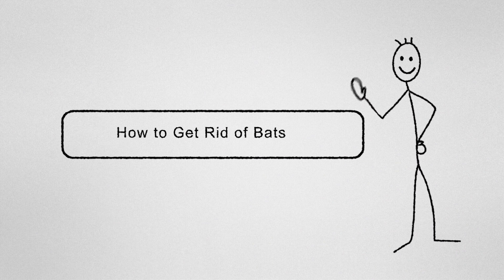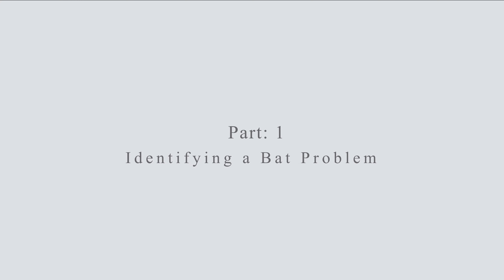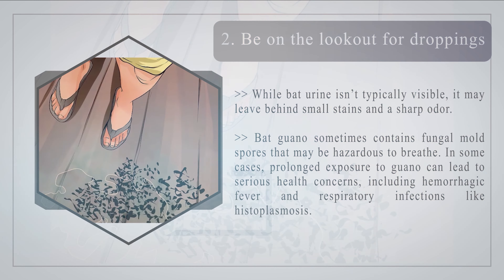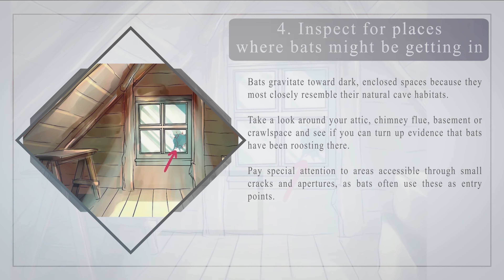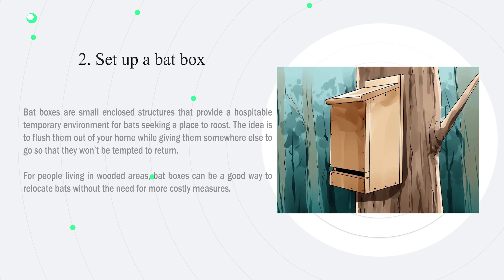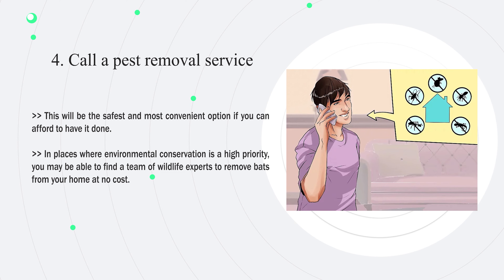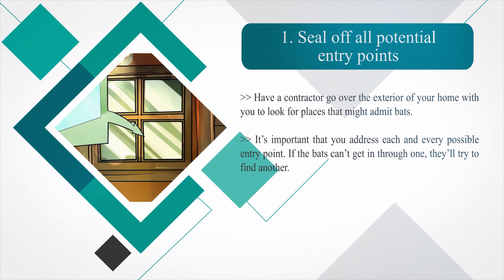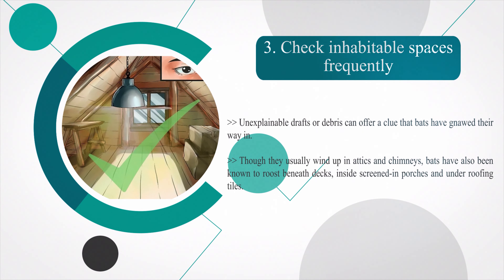Troubled by Bats? Discover How to Get Rid of Bats Fast!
How to Get Rid of Bats.

Welcome to the ultimate guide on getting rid of bats! If you've ever found yourself dealing with a bat invasion nightmare, worry no more. In this video, we unveil the quickest and most effective methods to eliminate bats from your space. Discover the secrets the experts use to ensure these unwanted guests are gone for good.

🦇 Don't let bats disrupt your peace any longer! Watch the entire video to gain insights and actionable steps for a bat-free environment. Learn how to create a bat-proof space and regain control of your surroundings.

✅ Explore this Article:

Method. 1: Identifying a Bat Problem
Method. 2: Removing the Bats
Method. 3: Bat-Proofing Your Home

✔️✔️ 17 Best Foods You Can ACTUALLY Clean Your House With | The Guardians Choice

✔️✔️ The 15 Best Foods to Boost Your Immune System to Fight Off COVID-19 | The Guardians Choice

✔️✔️ 16 Beneficial Bugs You Should Never Kill In Your Garden | The Guardian's Choice

✔️✔️ 14 Best Ways to Improve Your Brain Health | The Guardians Choice

✔️✔️ How to Keep Flies Off Dogs - The Guardian's Choice

✔️✔️ How to Keep Flies Away From my Dog Kennels - The Guardian's Choice

🎵 Music Credit 🎵

References

5. Scott McCombe. Pest Control Specialist. Expert Interview. 19 November 2019.